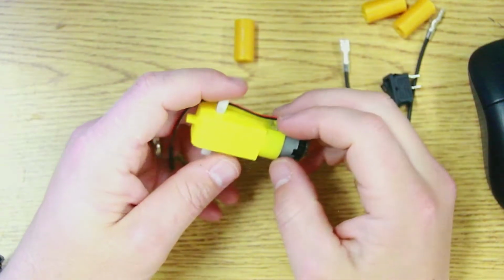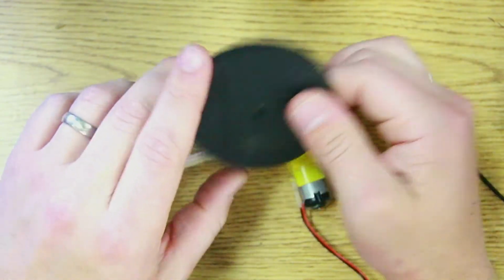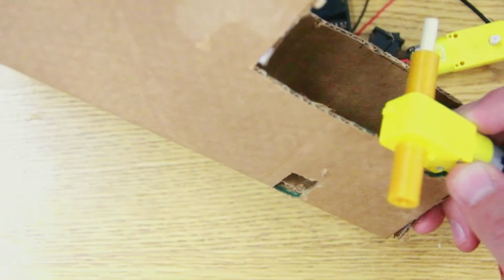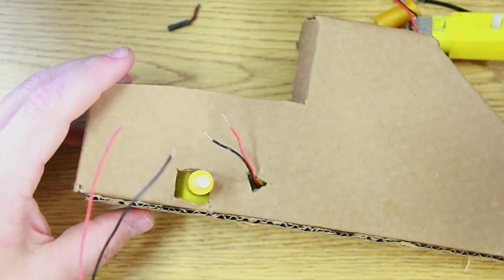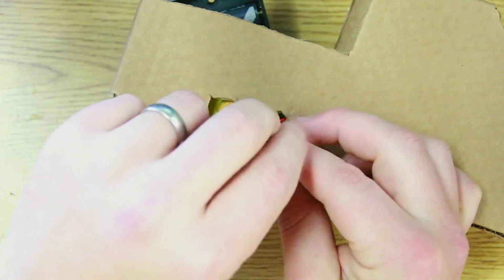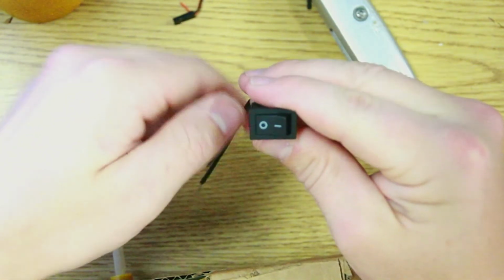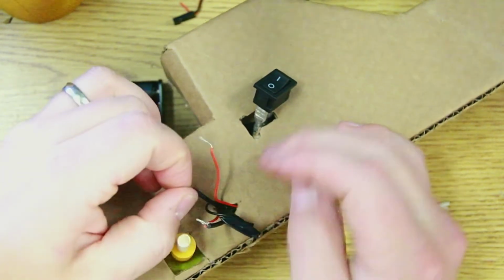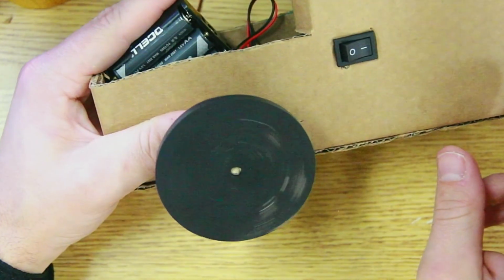Motorize your box truck! | Cardboard Car Project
This class is a new way to support students and help them develop autonomy.